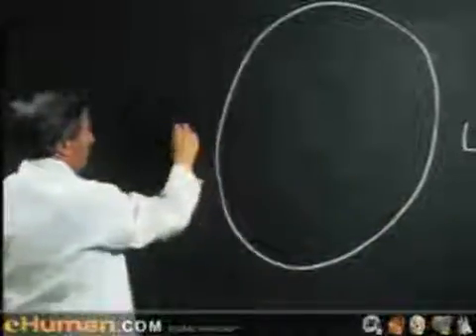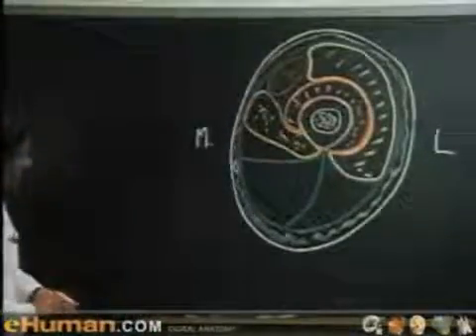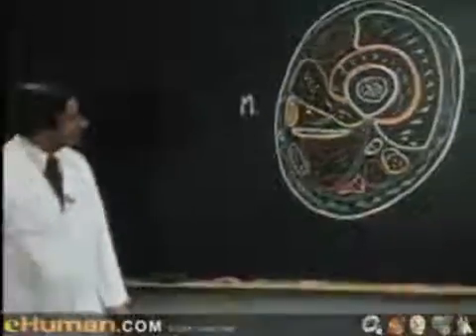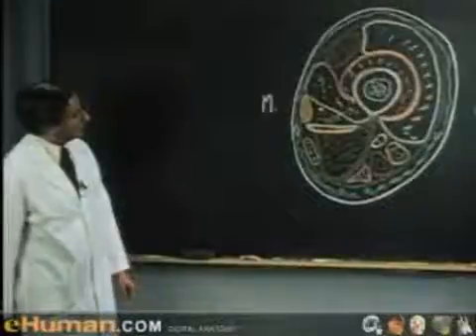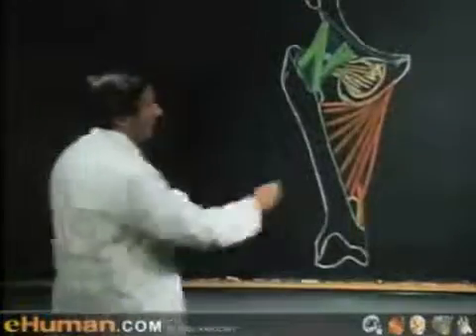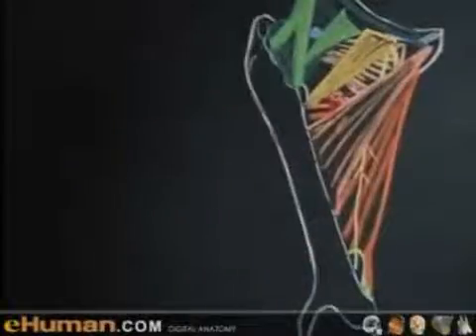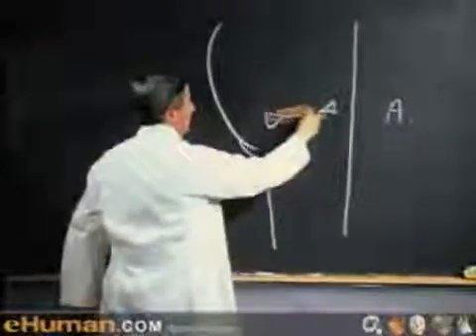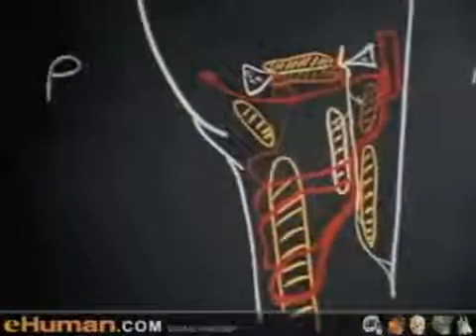0014斯坦福大学公开课：临床解剖学 人类腹股沟区及大腿解剖图（第三部分） 网易公开课